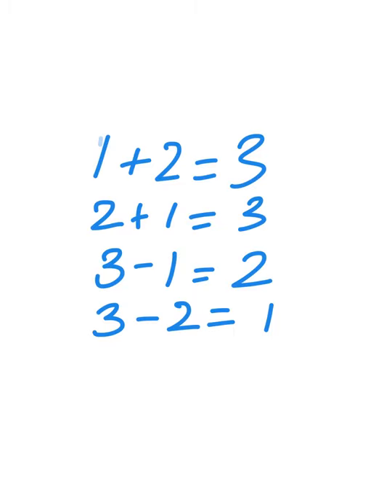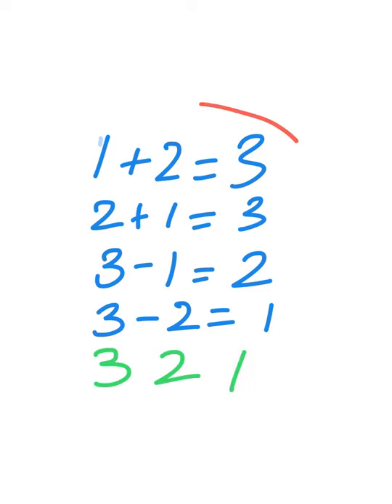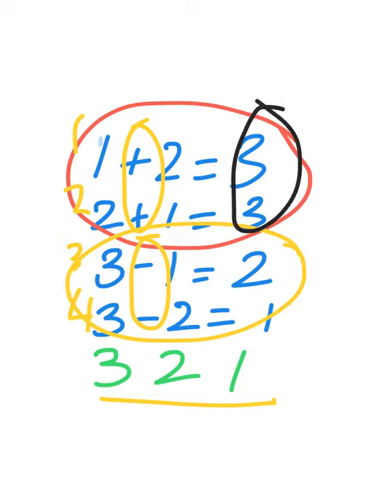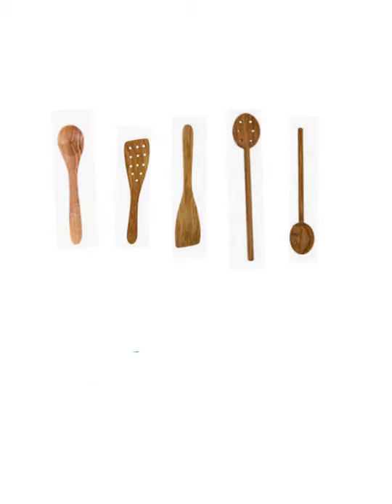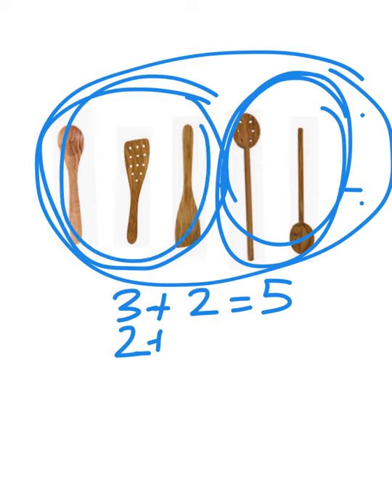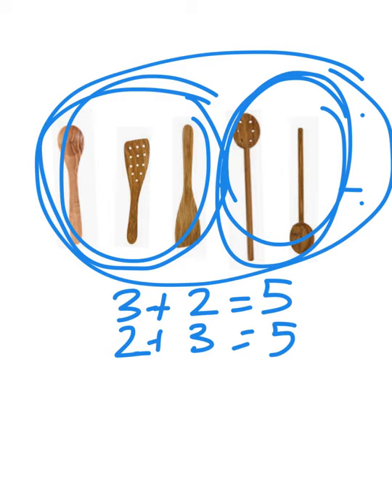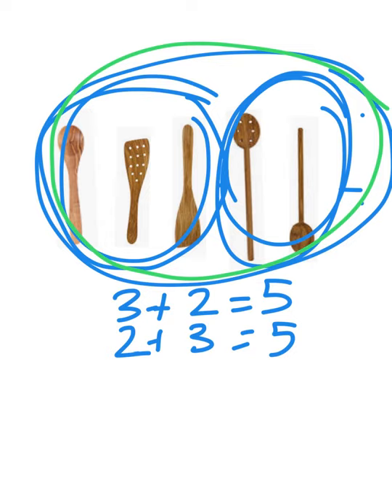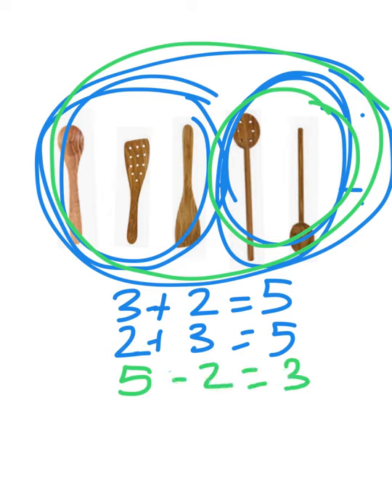Family of Facts